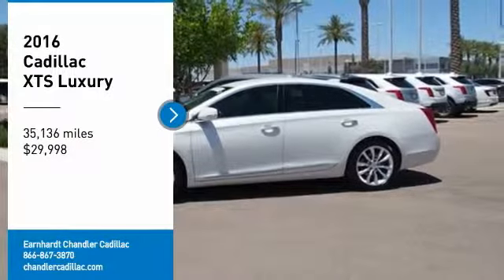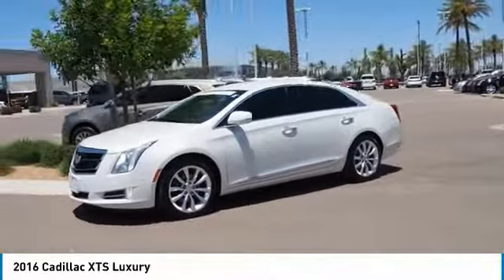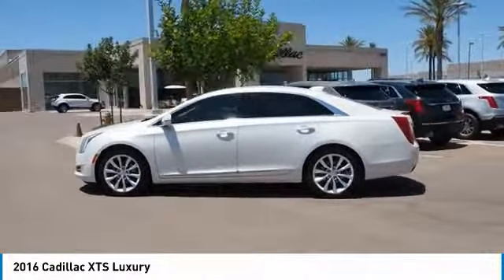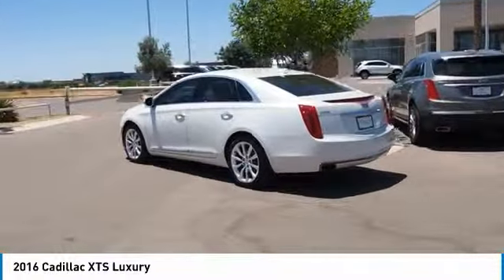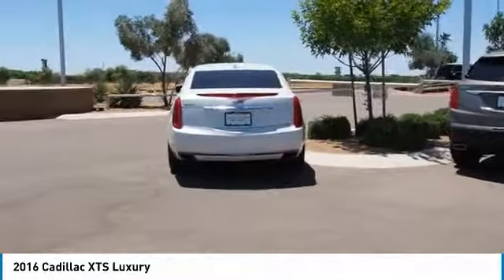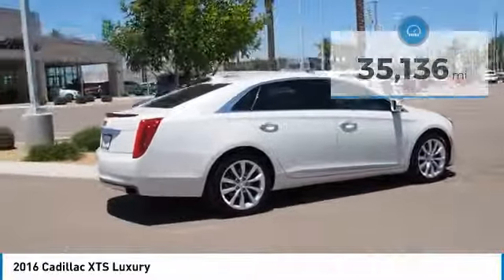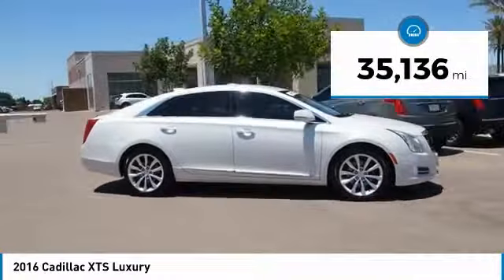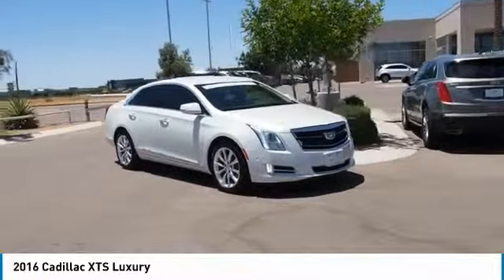2016 Cadillac XTS Chandler AZ CCP2171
2016 Cadillac XTS Luxury

Thanks for looking at this vehicle!  Earnhardt is a name you can trust  since 1951.  So you can trust this vehicle has been inspected and reconditioned - and is ready for you to take home - And, that aint no bull. * 6 Cylinder engine * * GREAT DEAL AT $29,998 *  * Check out this 2016 Cadillac XTS Luxury * * 2016 ** Cadillac * * XTS * * Luxury *  This Crystal White Tricoat 2016 Cadillac XTS Luxury might be just the sedan for you.  It comes with a 6 Cylinder engine.  Exhibiting a classic white exterior and a shale with cocoa accents interior, this vehicle won't be on the market for long.  It has the best mileage with 18 MPG in the city and 28 MPG on the highway.  With a crash test rating of 5 out of 5 stars, everyone can feel secure.  No Bull is more than a slogan -  Its a way of life.  Its a way of doing business.  And it means - price wont get in the way of having happy customers.  Please make us an offer today!